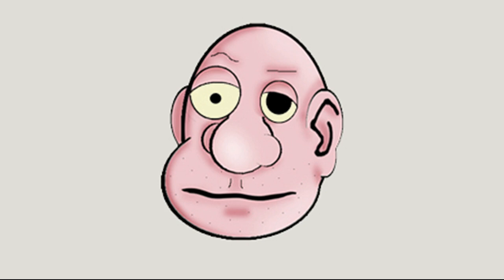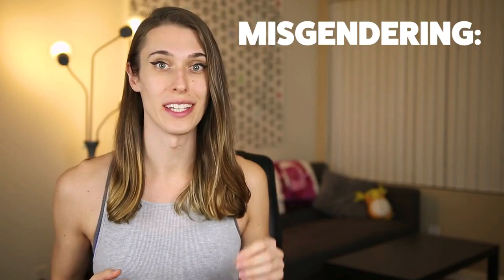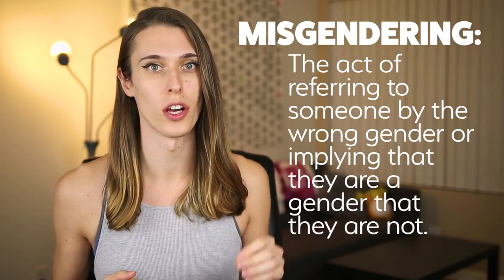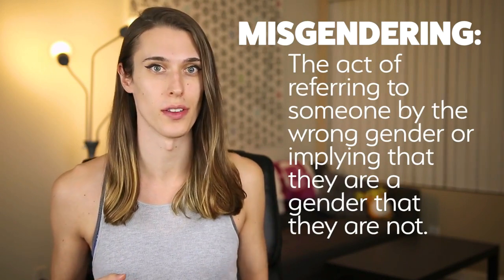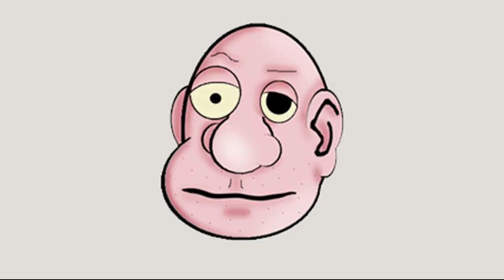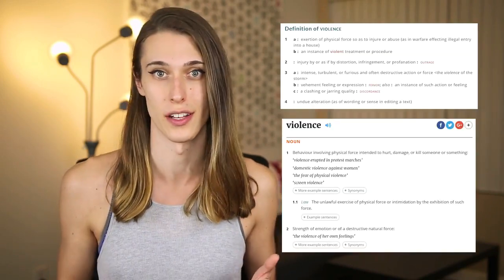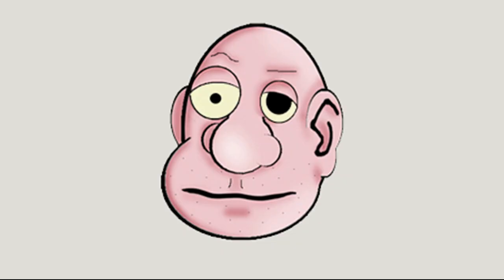Riley Dennis on Non-Violent Violence